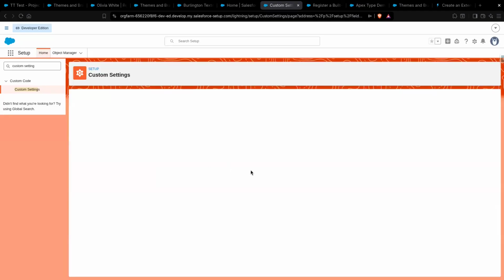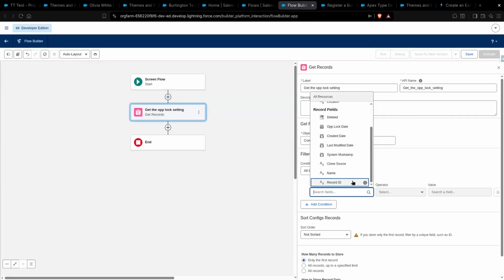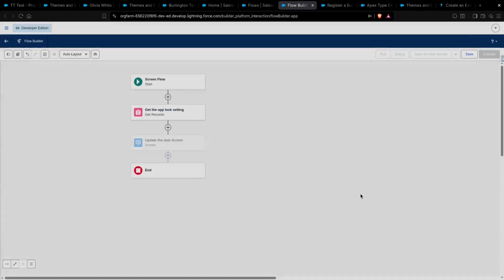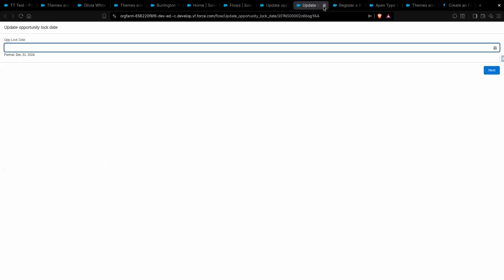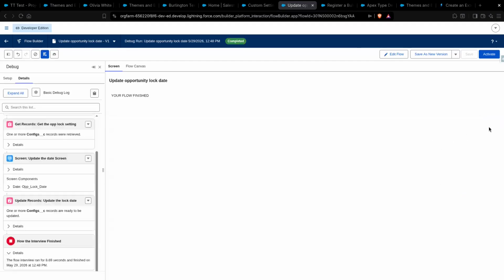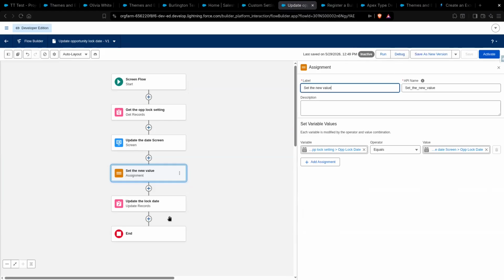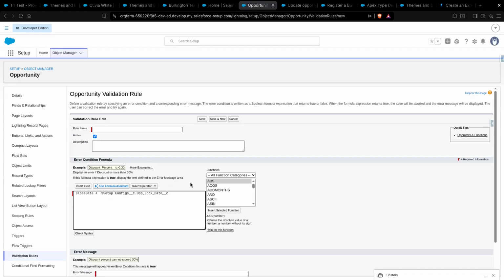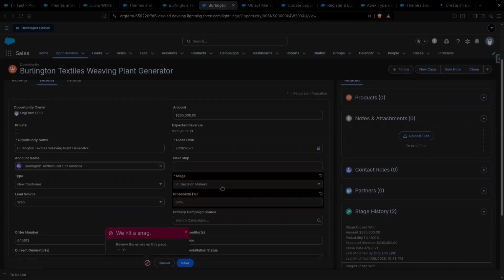The Three-Piece Pattern for User-Controlled Validation Rules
One of the patterns we covered at last Friday's (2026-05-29) Military Trailblazer Office Hours Open Q&A: giving a non-admin user control over a date that drives a Validation Rule.

It's a simple combo: Custom Setting + Screen Flow + Validation Rule, but it comes up more than you'd think whenever a business user needs to own a cutoff or threshold without filing an admin ticket.

Have questions about this or any other Salesforce related topic?

Join us every Friday at 12 PM Eastern for MTOH Open Q&A where we discuss all things Salesforce, answer YOUR questions, and share recent wins and lessons learned. Hope you'll drop in, say hello, and connect with the community!